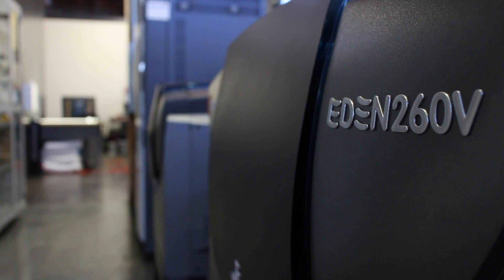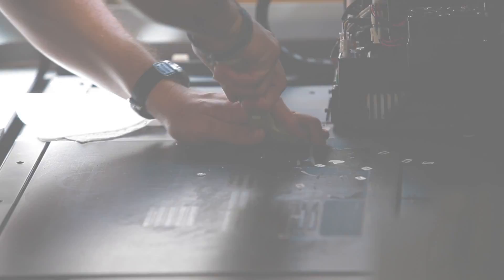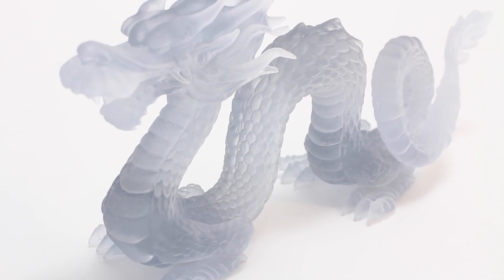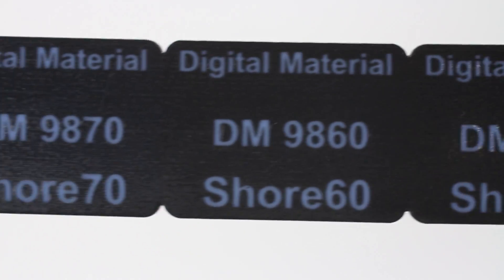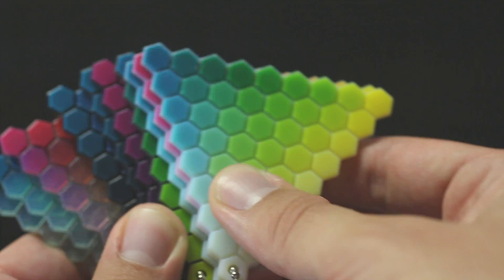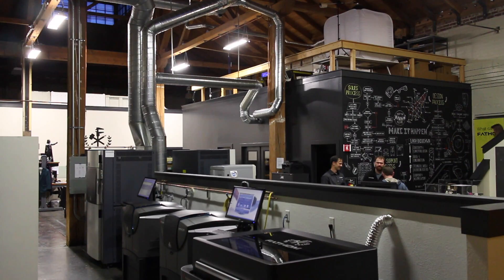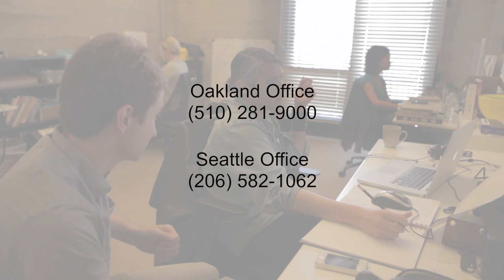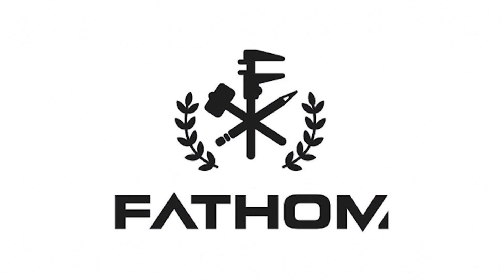PolyJet Overview: 3D Printing in Multi-Materials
PolyJet photopolymers combine a wide variety of material properties with thin layers, so you can create true product realism in your prototypes. Objet 3D Printers are the only additive manufacturing systems in the world than give you multi-material flexibility. You can combine materials within the same 3D printed model or in the same print job, enabling a wealth of applications such as over-molding, coloring, simultaneous prints in different materials and more. You can also combine two materials during printing to create composite Digital Materials with very specific properties. With hundreds of material combinations to choose from, you can simulate precise characteristics so your prototypes match the look, feel and function of your most imaginative end products.